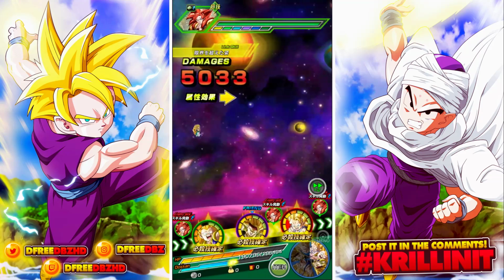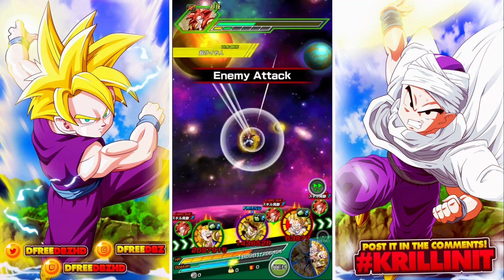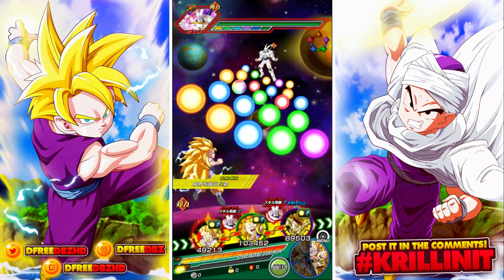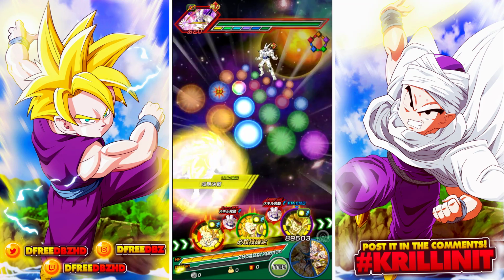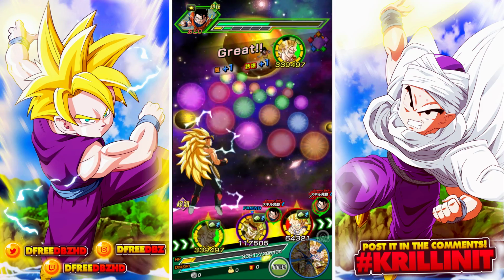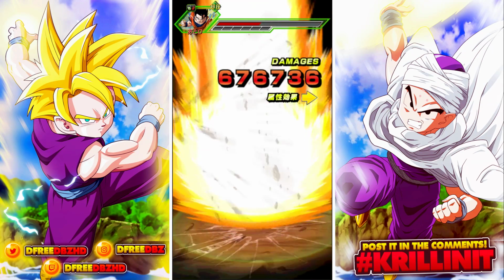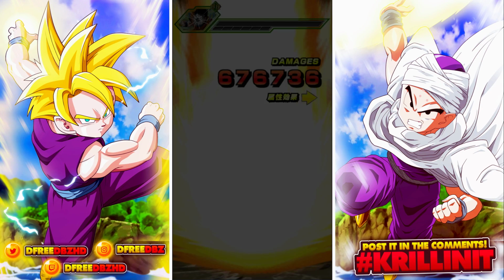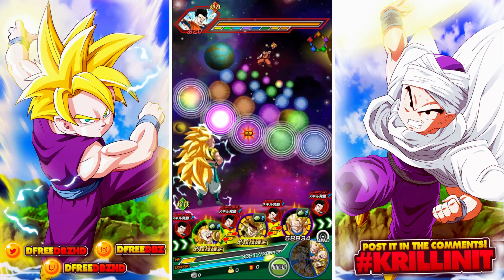THE MACK DADDY! WAS HE WORTH THE ORBS!? ORIGINAL SSJ3 GOTENKS SHOWCASE! Dragon Ball Z Dokkan Battle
WAS HE WORTH THE ORBS!? ORIGINAL SSJ3 GOTENKS SHOWCASE! Dragon Ball Z Dokkan Battle TEQ Super saiyan 3 gotenks